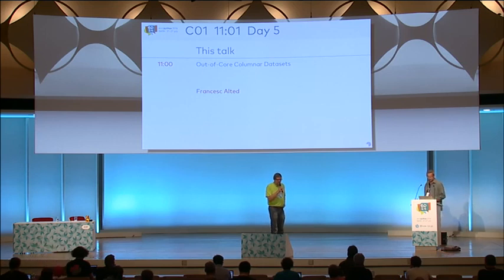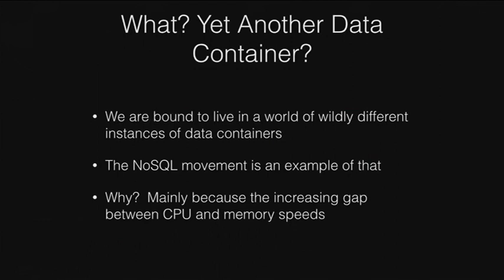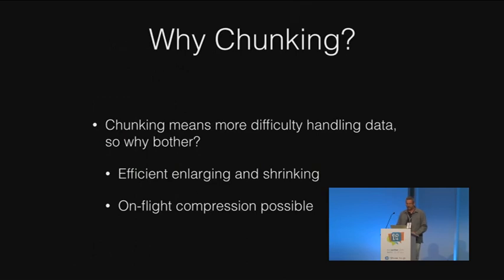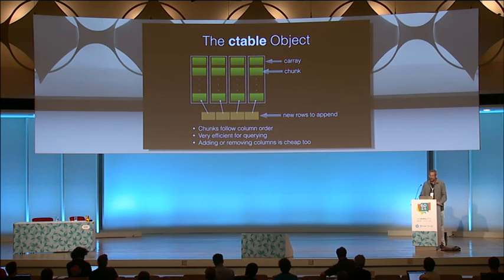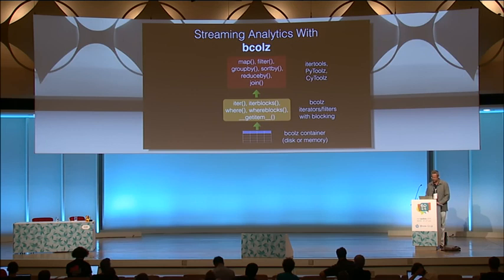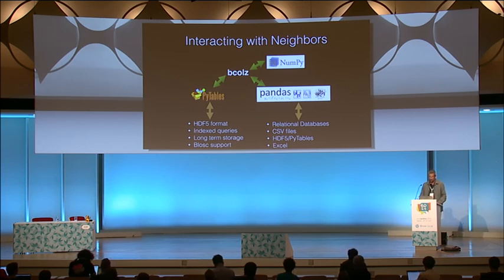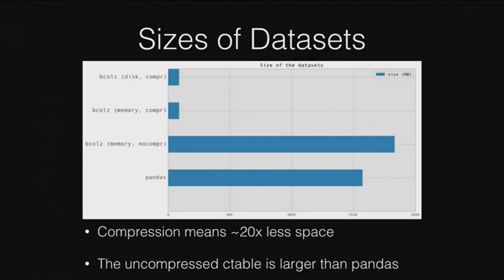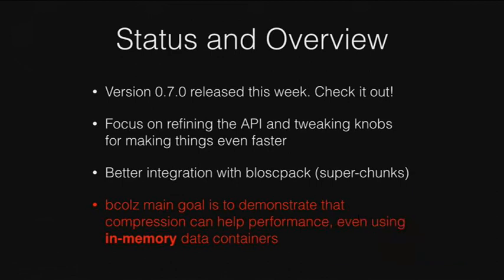Out-of-Core Columnar Datasets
Tables are a very handy data structure to store
datasets to perform data analysis (filters, groupings, sortings,
alignments...).

But it turns out that *how the tables are actually implemented* makes a large impact on how they perform.

Learn what you can expect from the current tabular offerings in the Python ecosystem.